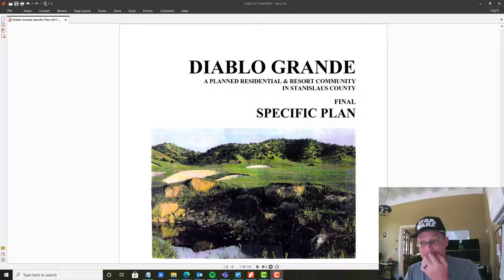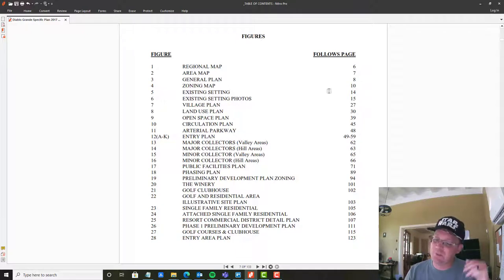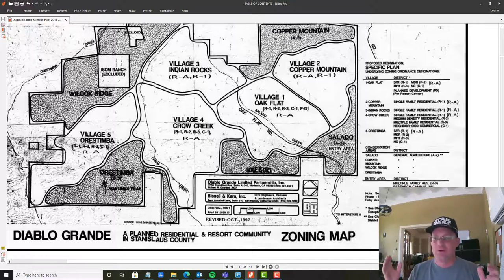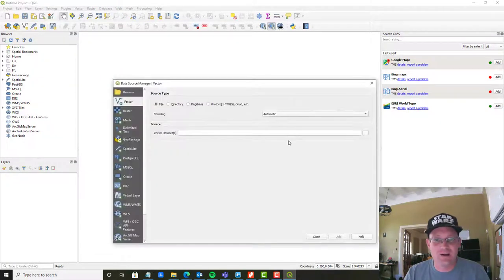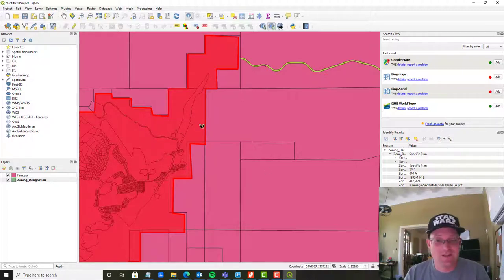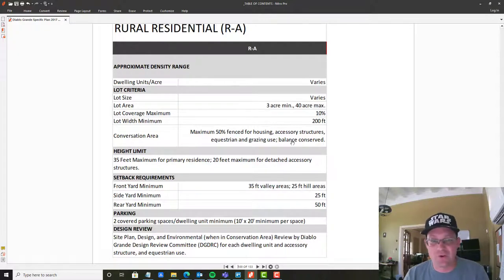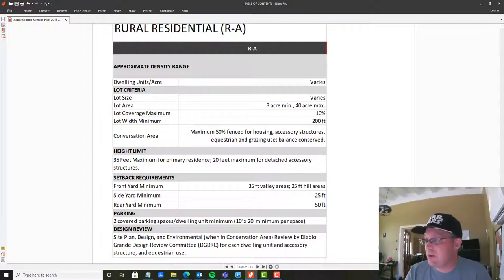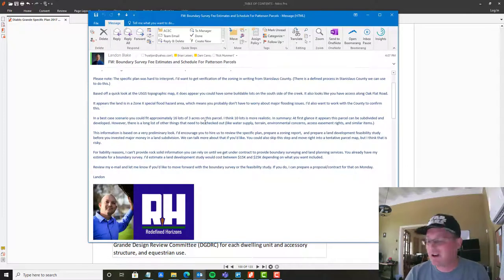Reading A Specific Plan To Determine The Land Use Regulations That Apply To A Real Estate Parcel